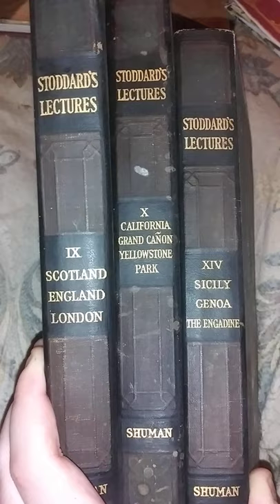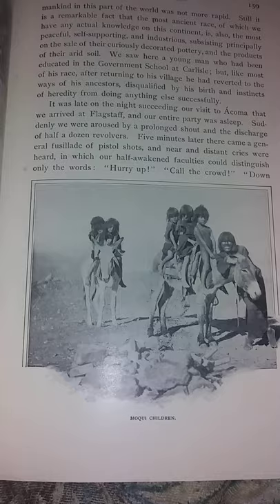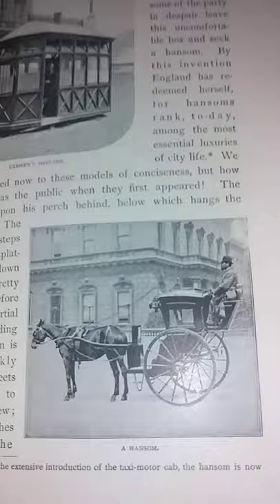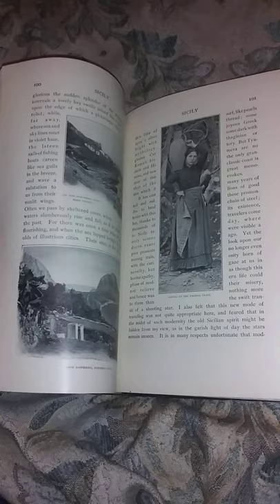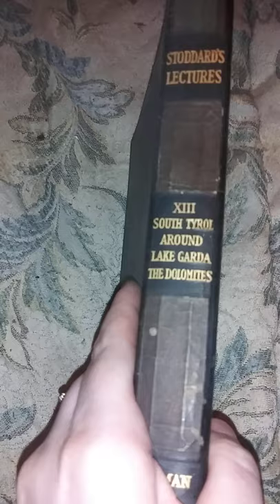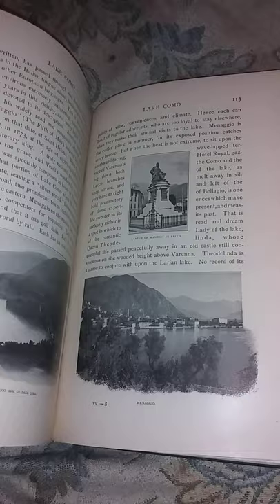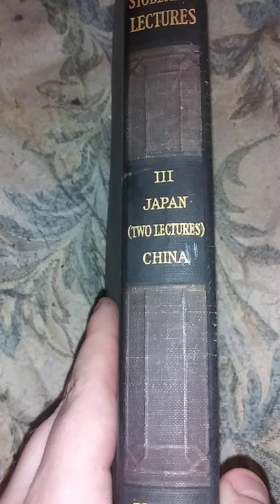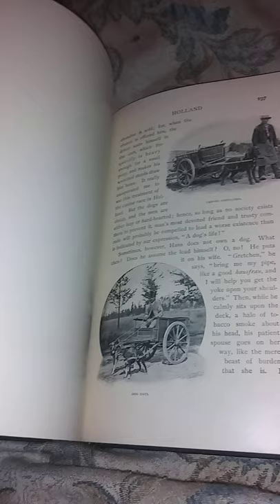10 free old books for junk journals from 1911! happy camper here.